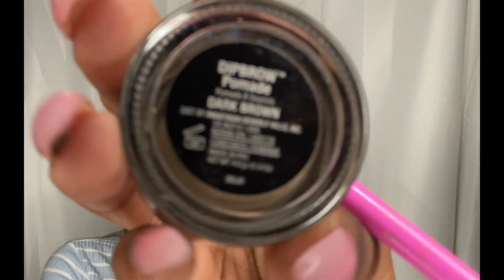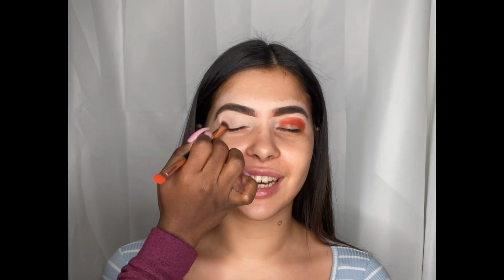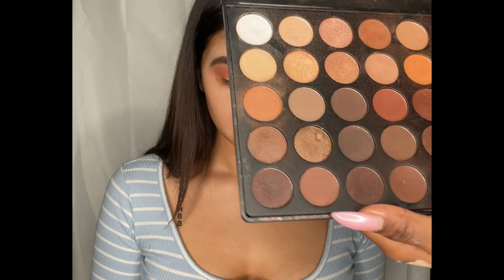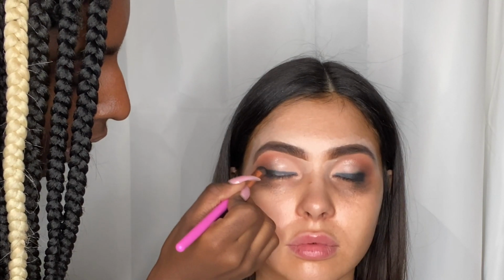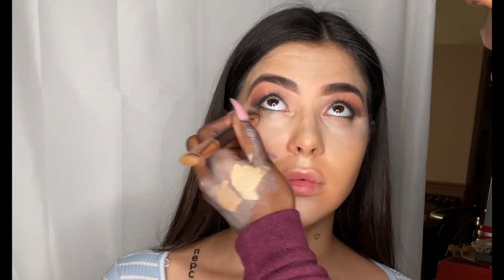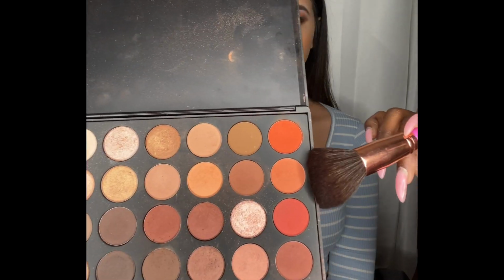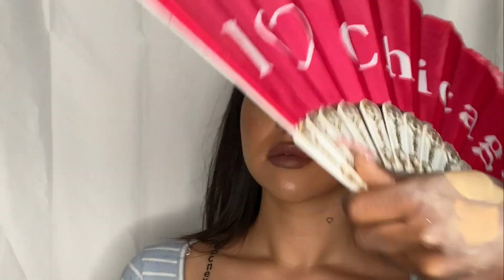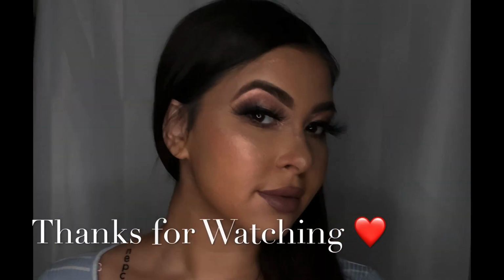How to Blend Eyeshadow | Fall Makeup | Client makeup Tutorial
Hey Beauties ❤️ This is going to be an in depth video on an everyday makeup look !

✨Products:

Brows- ABH Dipbrow (Darkbrown)
Concealer- Tarte Shape-tape (16N)
Foundation- Huda Beauty (Butter Pecan)
Eyeshadow- Morphe (350 palette 🎨)
Contour- RK 3D contour artist powder palette
Highlight- Juvia’s Place ( The warrior eyeshadow palette)

FAQ:

Where am I from? Chicago
Camera? iPhone 11 Pro Max
Lighting? 1 umbrella light & a Ring light
Editing? iMovie